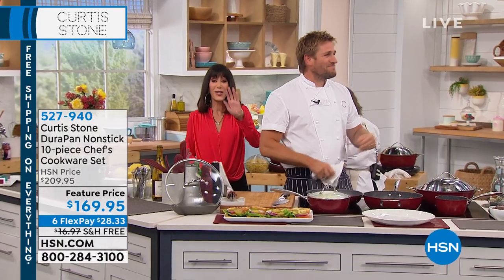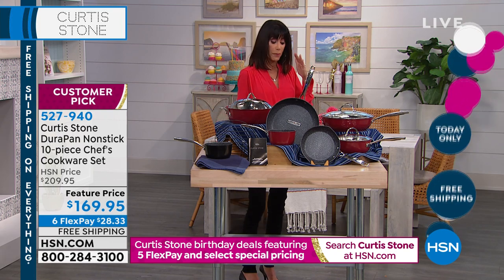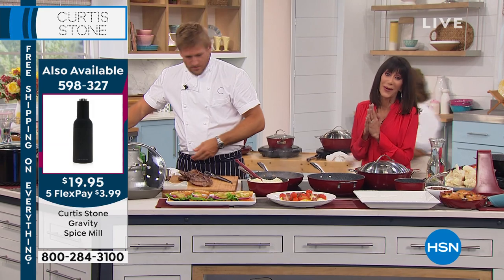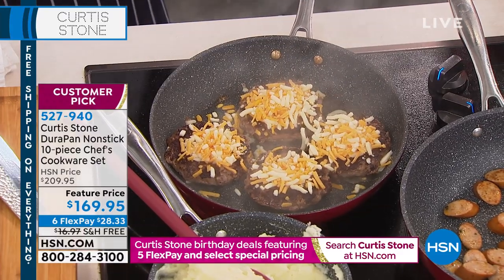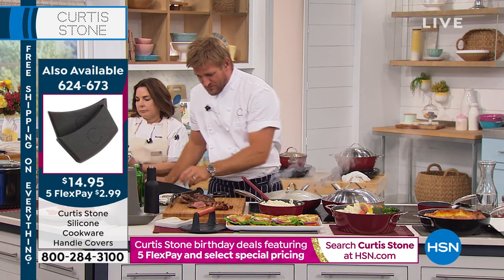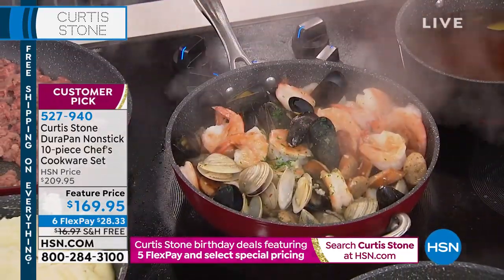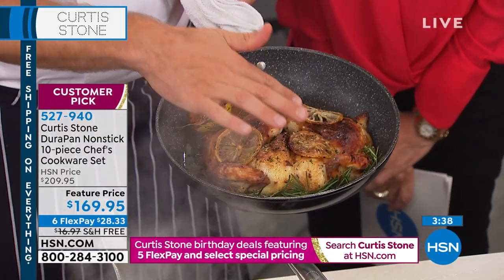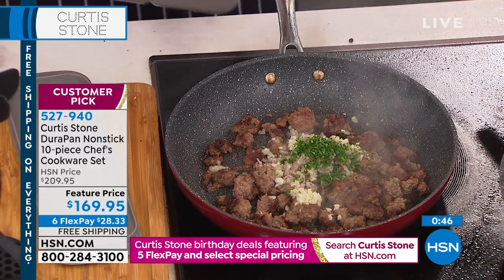Curtis Stone DuraPan Nonstick 10piece Chef's Cookware Set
Cooking can be fun with nonstick cookware thats up for the challenge. With its assortment of capacities and lids fashioned to fit various pans, this superversatile set is designed to suit all of your mealmaking needs. Durable, forged aluminum bodies work perfectly on any stovetop, and colorful finishes make the transition from cooktop to table seamless. Whether you're whipping up Sunday brunch or Tuesday night tacos, your family will beg you to dish a little more.

    8" Frypan with pouring lips
    11" Frypan
    1 qt. Saucier pan
    2 qt. Saucier pan with strainer lid
    4 qt. Everyday saute pan with lid
    5 qt. Dutch oven with domed lid
    Roasting/steaming rack
    10 Curtis Stone recipe cards
    Use and care sheet